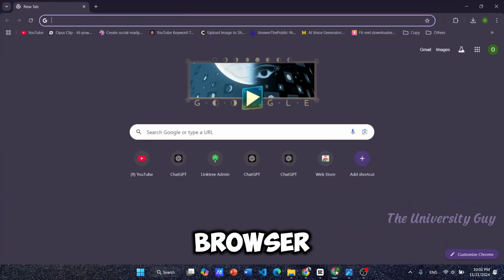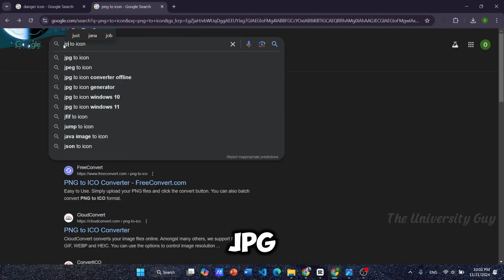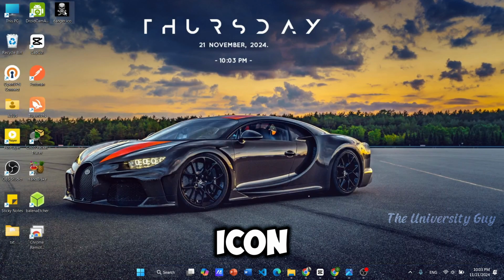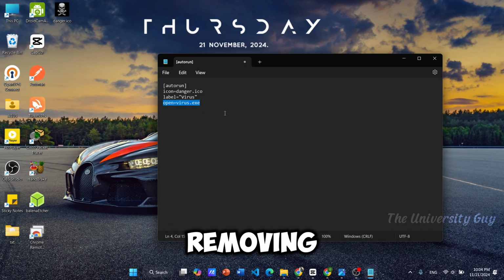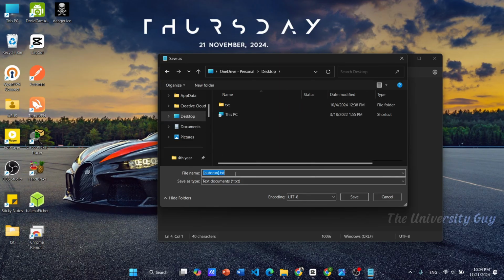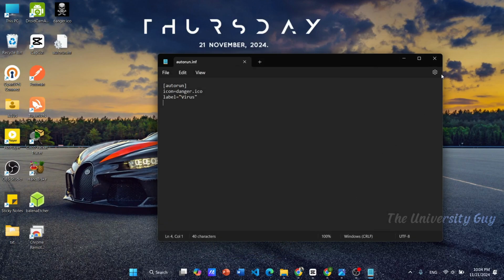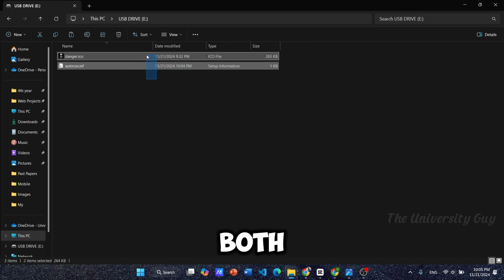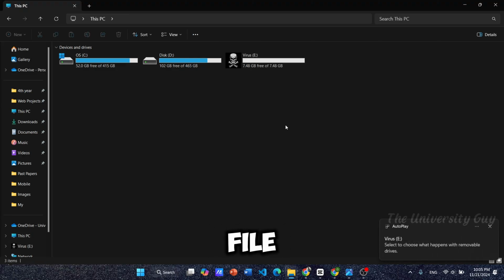How to Autorun any File Instantly When the USB is Inserted! | Easy Tutorial 2025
🎥 How to Autorun Any File Instantly When the USB Is Inserted | Full Tutorial 2024 🎥

Want to make your USB drives stand out with autorun functionality? 🚀 In this tutorial, we’ll guide you step by step to:

1️⃣ Download an image and convert it into a .ico file to customize your USB icon.
2️⃣ Write the necessary autorun commands in Notepad to create a .inf file.
3️⃣ Save the .inf file in your USB and test its autorun capability.
4️⃣ Hide the icon and .inf files to keep your USB tidy.
5️⃣ Watch as your USB auto-executes files, changes its name, and updates the icon on insertion!

⚡ Why You Need USB Autorun:

Custom Branding: Personalize your USB with unique icons and names.
Automated Execution: Run specific files or programs as soon as the USB is plugged in.
Practical Uses: Great for presentations, installers, and even USB marketing tools.
🔑 How It Works:
Using the autorun.inf configuration, you can automate file execution, change your USB name, and enhance its usability. Be careful this method can also be used maliciously. Always use it responsibly!

🛠️ What You’ll Learn:

Icon customization for USB drives.
Writing autorun commands in Notepad.
Setting up autorun to execute specific files.

⌚ TIMESTAMPS
0:00 - Intro
0:14 - Download and Convert Images to .ico file
1:11 - Write autorun Commands in Notepad
1:39 - Hints about the Next Video
2:06 - Save and Hide Files in USB
2:54 - Testing Autorun Functionality
3:08 - The End

Our channel is about Technology. We cover lots of cool stuff such as New technologies like AI, PC tips and tricks and Mobile hacks